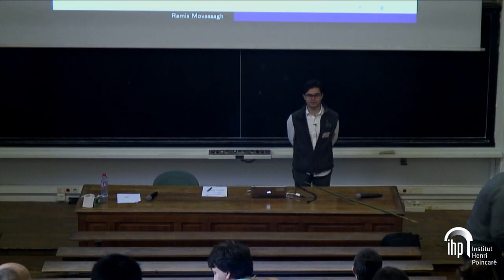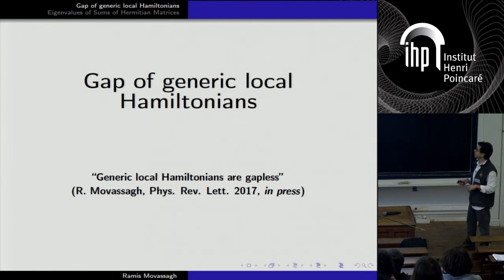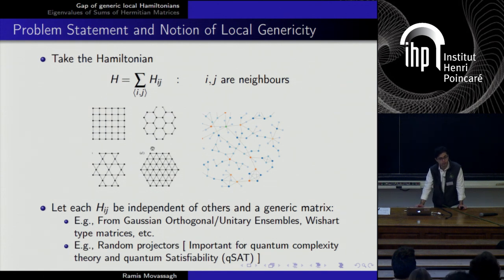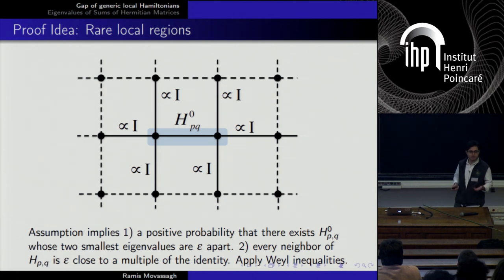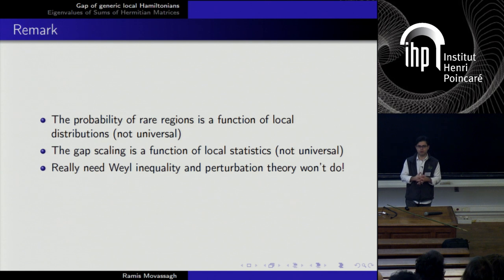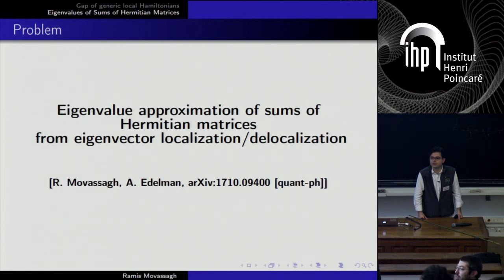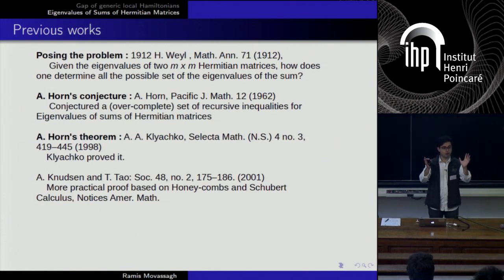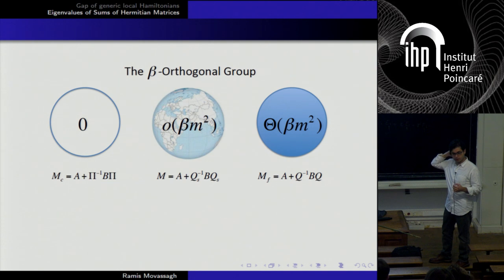Generic Local Hamiltonians are Gapless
By Ramis Movassagh (IBM TJ Watson Research Center)
Abstract: We prove that quantum local Hamiltonians with generic interactions are gapless. In fact, we prove that there is a continuous density of states arbitrary above the ground state. The Hamiltonian can be on a lattice in any spatial dimension or on a graph with a bounded maximum vertex degree. The type of interactions allowed for herein may include translational invariance in a disorder (i.e., probabilistic) sense with some assumptions on the local distributions. We calculate the scaling of the gap with the system's size in the case that the local terms are distributed according to gaussian β−orthogonal random matrix ensemble. As a corollary there exist finite size partitions with respect to which the ground state is arbitrarily close to a product state. In addition to the lack of an energy gap, we prove that the ground state is degenerate when the local eigenvalue distribution is discrete.
Time permitting we will present another very new result on the eigenvalue distribution of sums of matrices from the knowledge of the summands. This theory and techniques utilize modern free probability theory and other ideas from random matrix theory.
References:
RM- "Generic Local Hamiltonians are Gapless", Phys. Rev. Lett  (2017)
(RM-, Alan Edelman)  Phys. Rev. Lett. 107, 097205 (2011)